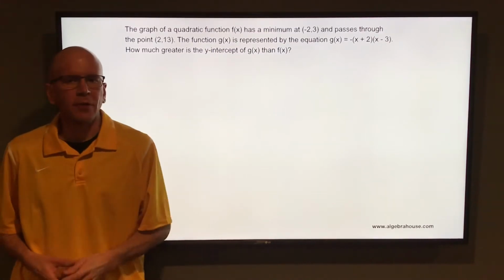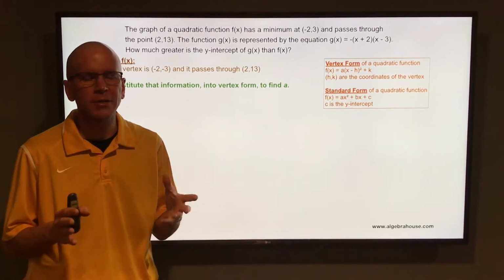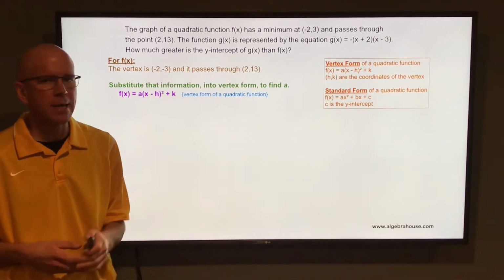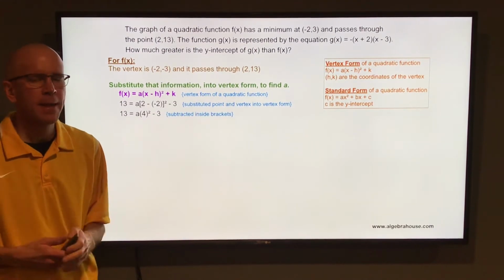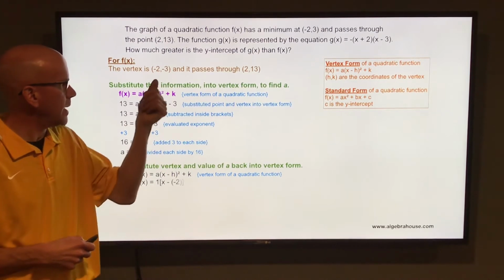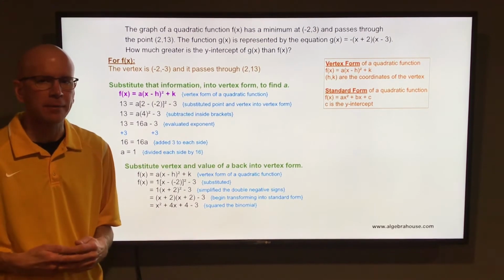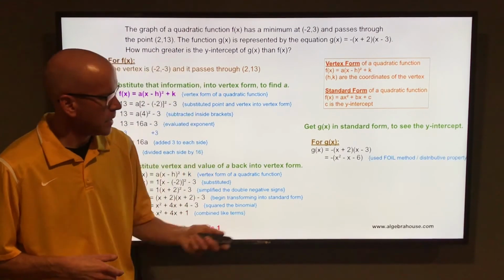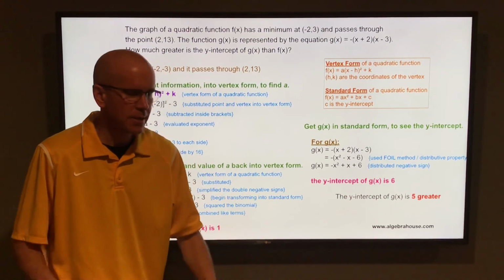Comparing y-intercepts of Quadratic Functions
Algebra 1 State Test Practice

The graph of a quadratic function f(x) has a minimum at (-2,-3) and passes through the point (2,13).  The function g(x) is represented by the equation g(x) = -(x + 2)(x - 3).

How much greater is the y-intercept of g(x) than f(x)?